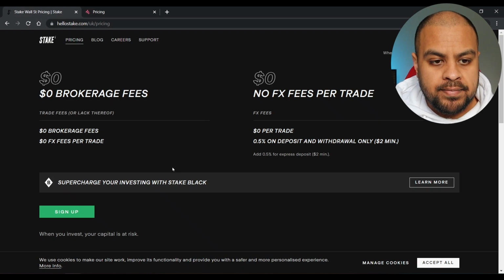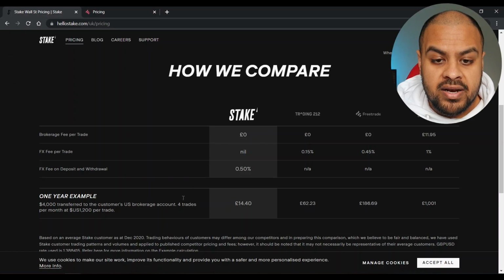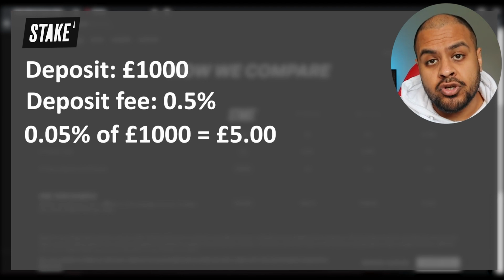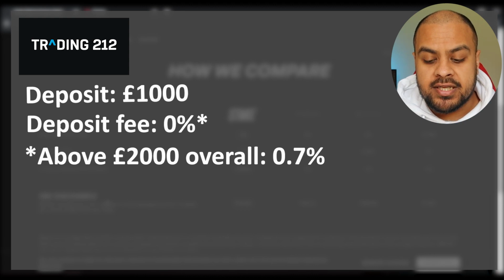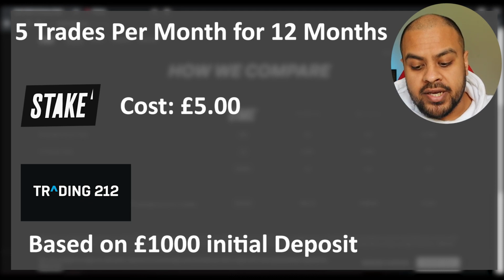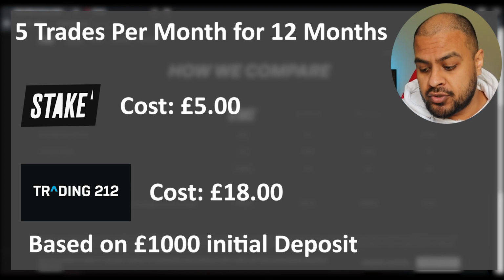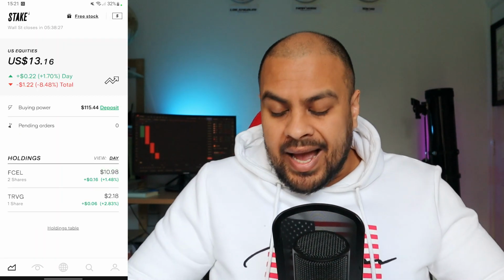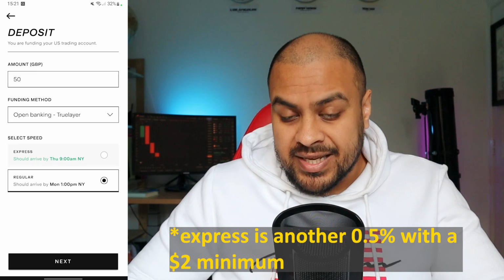Stake vs Trading 212 - Which is Better? Free Investing App Review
This is a review of the Stake investing app who claim to be fee free investing app. I compare it to Trading 212 and go through the pros and cons.

With investing your capital is at risk.

Timestamps
00:00 Intro
01:20 Stake Vs Trading212 Fees
04:01 Stake App interface
05:05 How to deposit money on Stake
06:02 How to buy & sell on stake
07:40 Free Stake Share